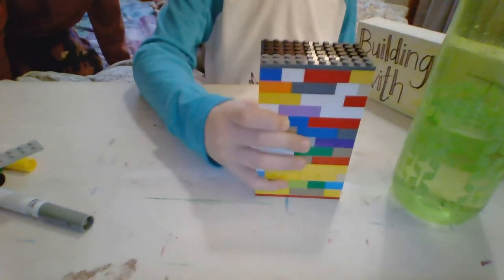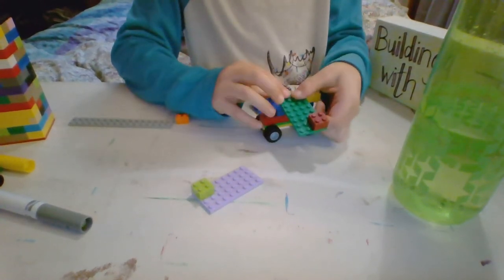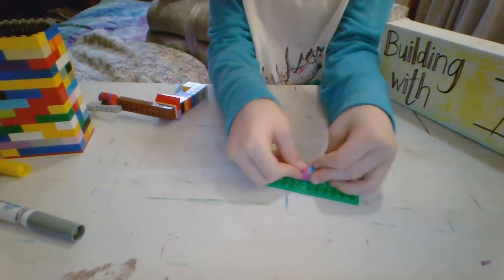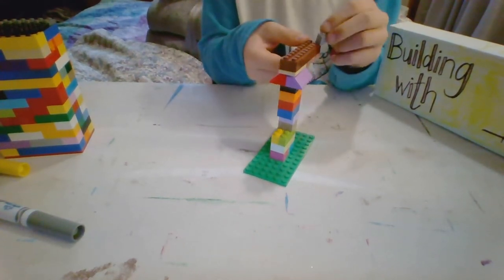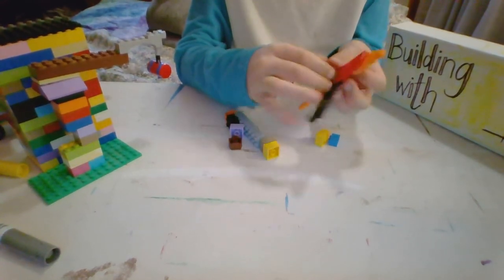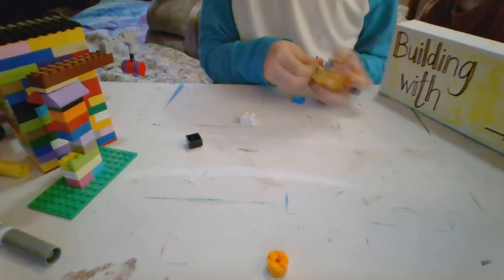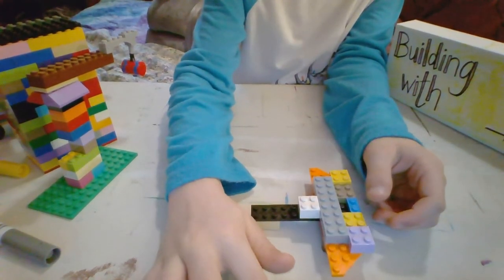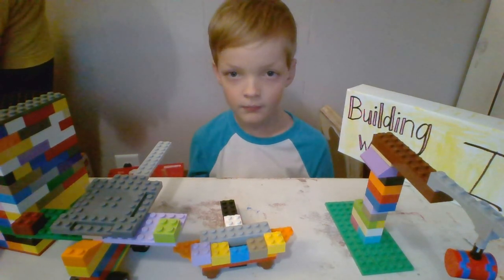Making a LEGO crane, plane, and more! | Building with Ian!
Innovative Arts class is a class where students are challenged to think for themselves, learn how to manage their own projects, and gain autonomy as creators! It has come a long way in the past few years and we are in need of support!